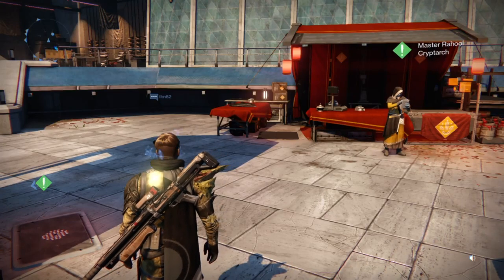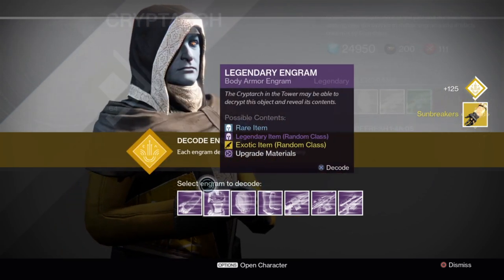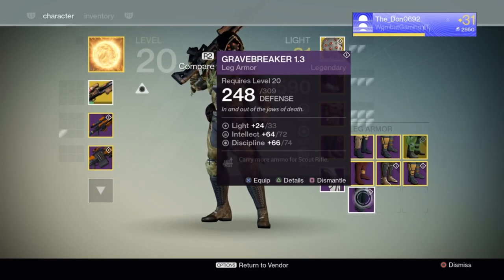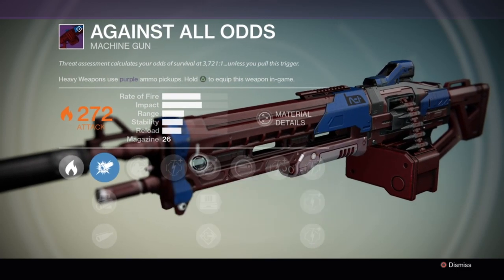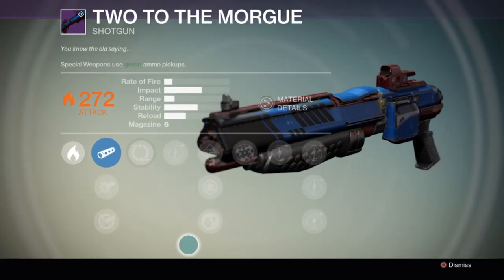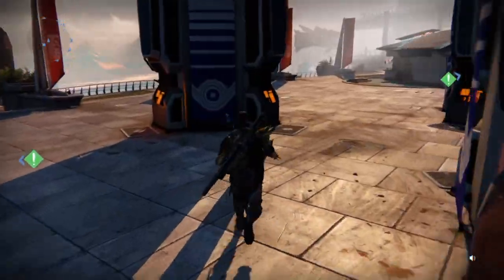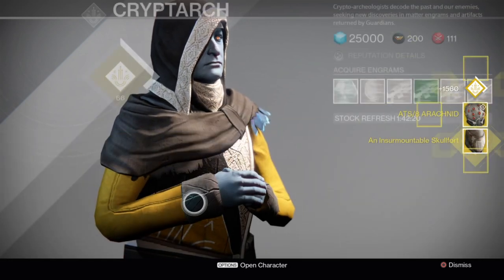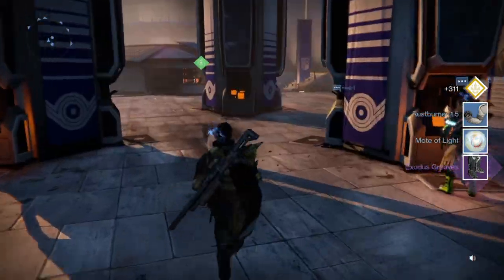23 Legendary + 8 Exotic Engram Opening "Huge Loot Opening"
Whats the best gun you have pulled from a legendary engram? Wombat

In the video today we visit old Master Rahul at the cryptarch stand and cash in a few engrams. I have 23 legendaries saved up and 8 exotic engrams.

I post my videos on here and well as other random stuff and occasionally memes

Every so often I will stream my games here. Internet can be a struggle sometimes so its only ever once in a blue moon.

I tweet about random stuff, I also post when I put up a video and when im streaming so it’s a good place to see what im up to.

I don’t post on Instagram super often but when I do its just my day to day life and occasionally youtube stuff.

A Little Bit About Me:
Hi Guys, I’m a 22 year old Aussie and I’ve been doing youtube stuff for about 3 years now. I grew up on a farm just outside a tiny town in the country. I played sport all my life although im pretty injury prone and struggle to get up and about for a season these days. I love watching pretty much any sport but have a real soft spot for Cricket and Aussie Rules Football. The reason I started making videos and putting them on YouTube was because of guys like KYRSpeedy, Jahova and Vanoss. I loved their videos and was super entertained by them and I thought, hey why cant I do that. Hopefully one day someone can say that I inspired them to start making videos. I also have a beard (currently) and enjoy eating pizza (a lot).

A Little bit About My Channel:
The videos and content on my channel will largely reflect the games that I am playing. There has been a bunch of Destiny content on my channel lately because I play a lot of Destiny. Other games im playing at the moment include Call Of Duty: Advanced Warfare, Dragon Age: Inquisition, Warframe and Far Cry 4. In the past I have posted videos from games such as Infamous: Second Son, Trials Fusion, Assassins Creed Unity, Shadow Of Mordor, Previous Call Of Duties, Indie Games like Stick It To The Man and also some Nintendo 64 games like Perfect Dark and Star fox 64. In terms of the variety of videos that will be on my channel there isn’t much that I wont do. Commentaries, montages, funny moments, trolling, fails, good gameplays, guides, how tos and pretty much any other style of video you can think of has and probably will again feature on my channel.